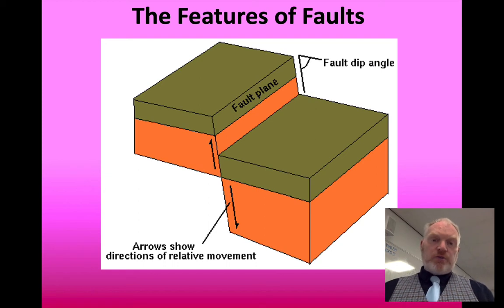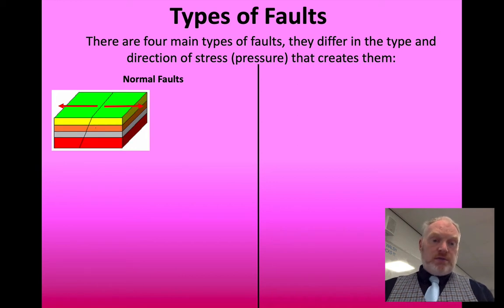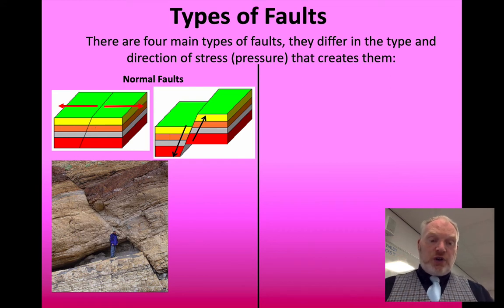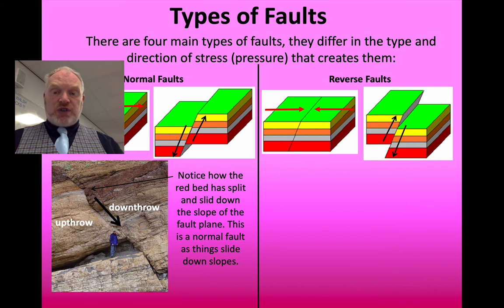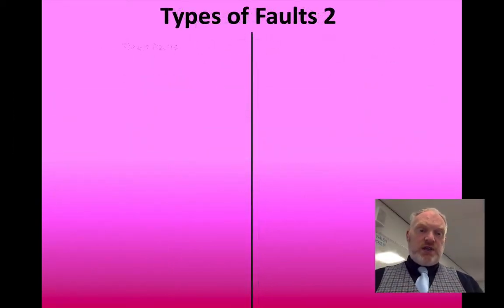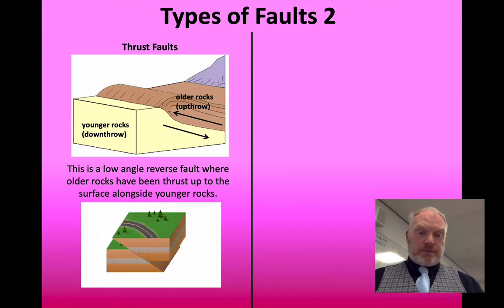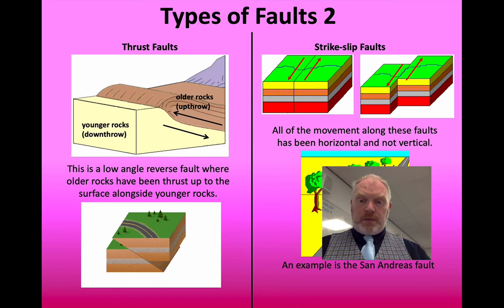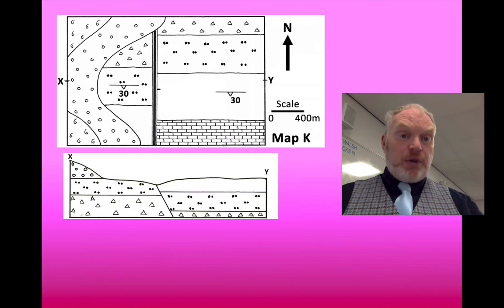Theme 14 Map K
A brief overview of faults and an introduction to Map K in the Theme 14 booklet.